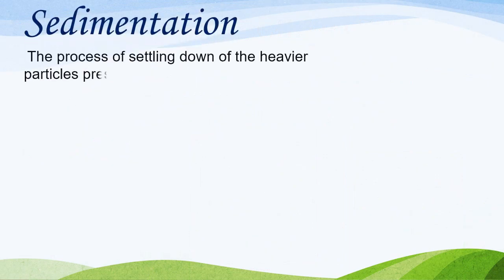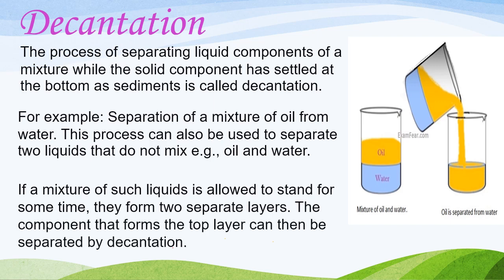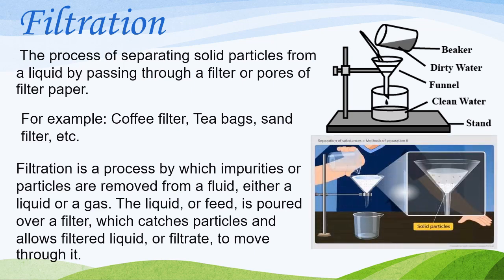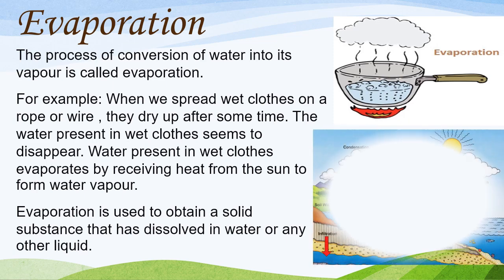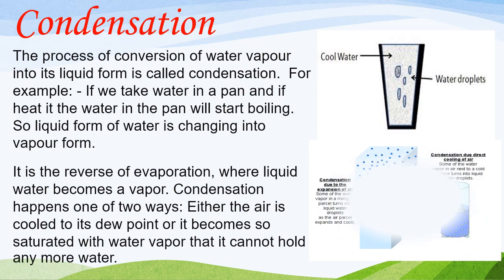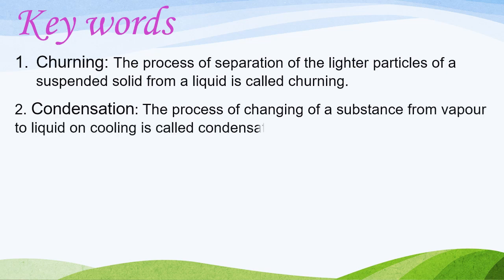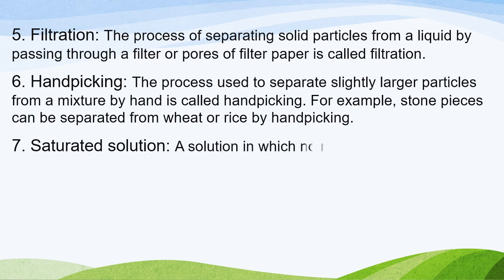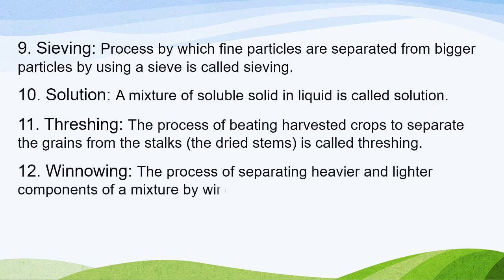Separation of Substances (Part-2) of Class 6th science